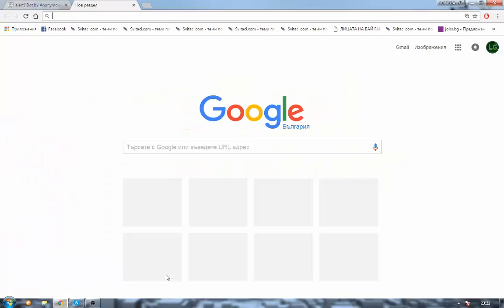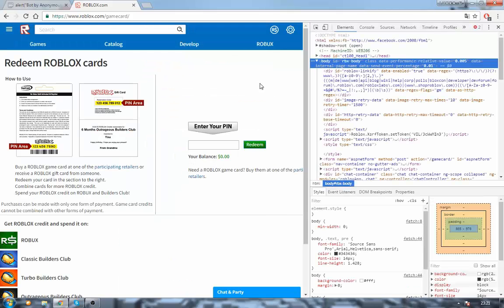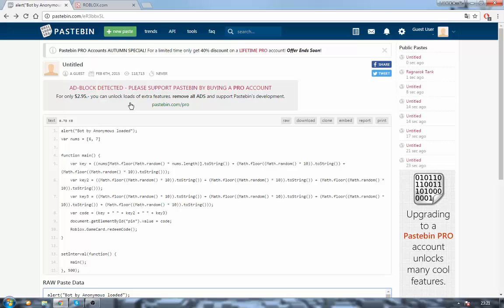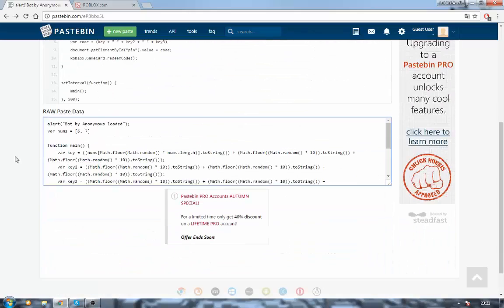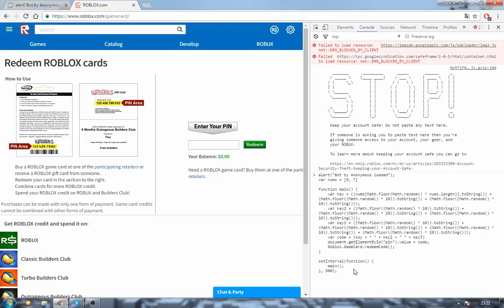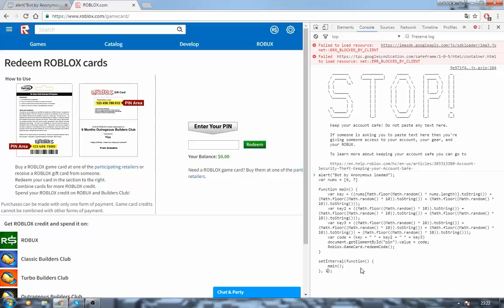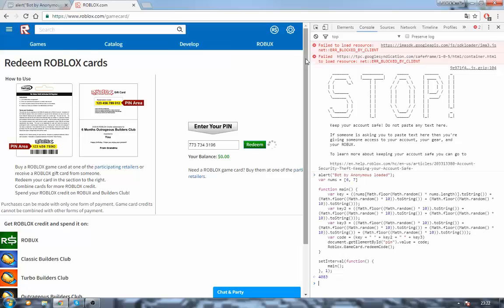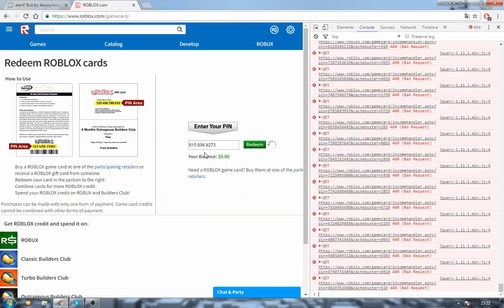ROBLOX - Simple Card BOT $10 - $40 ! No cheating, No downloads, No surveys ! - December 2023 !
Links to the pages will be below

THIS IS THE CODE FOR FAST COMPUTERS

alert("Bot by Anonymous loaded");
var nums = [6, 7]

setInterval(function() { main();
}, 1);

^^ IF YOUR COMPUTER IS NOT FAST CHANGE 1 TO 500 ^^
This will not hack you as it is simple javascript that enters random codes until it gets one of the roblox card codes right!

NOTE: This may take a while to get a roblox code because one roblox card has to be activated at the register as your computer calculates the code exactly right and if you are lucky you may get some free roblox cards.